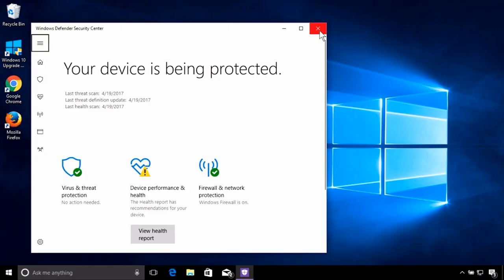ZTEK News S1 E15 , Is Virus Software Still Reverent?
Stories of a Computer Store retail employee. Is Virus Software Still Reverent?